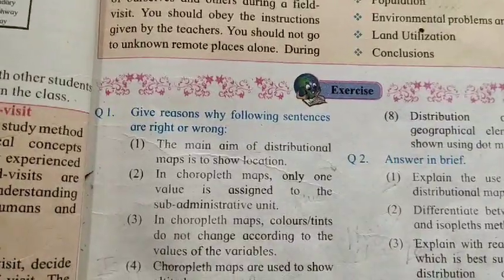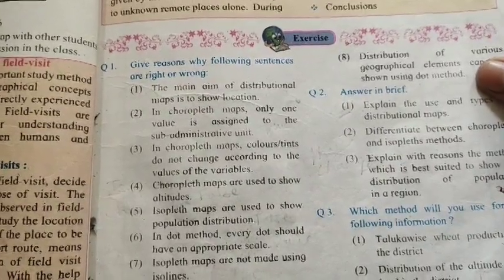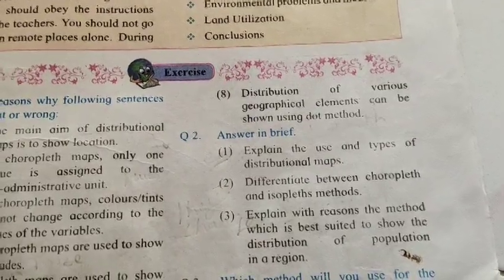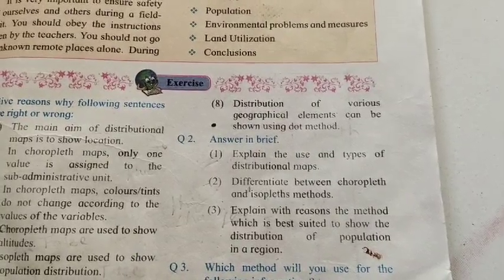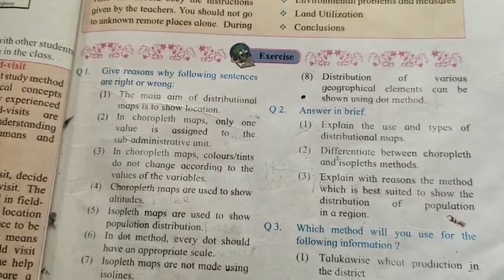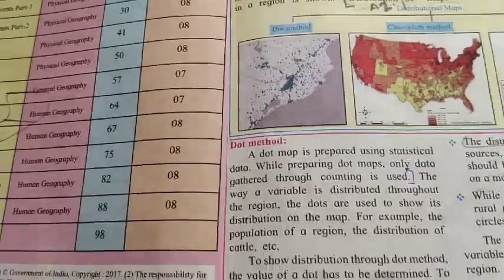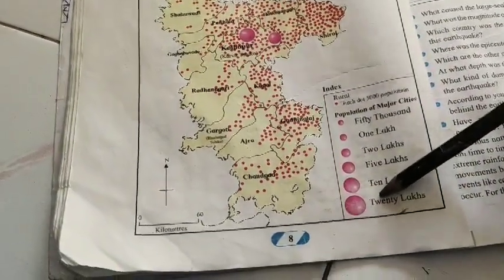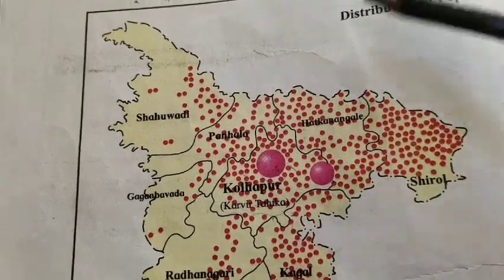Geography (Distributional Maps) question answers class 9